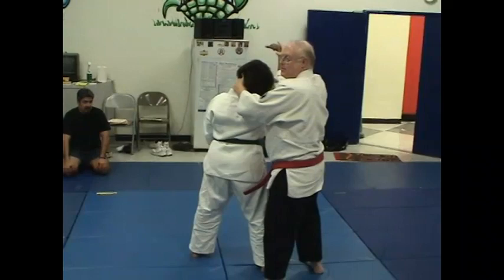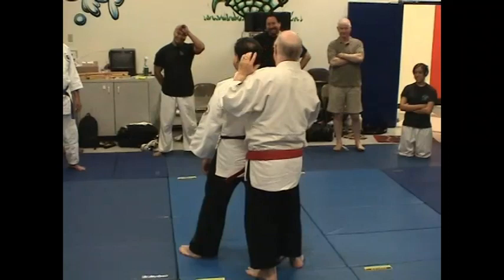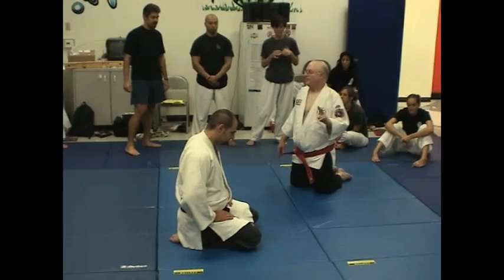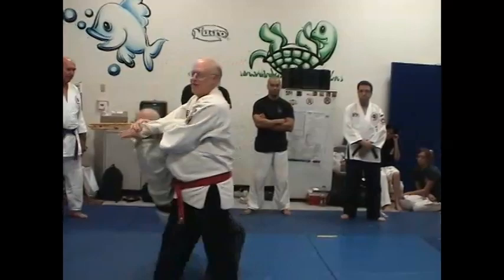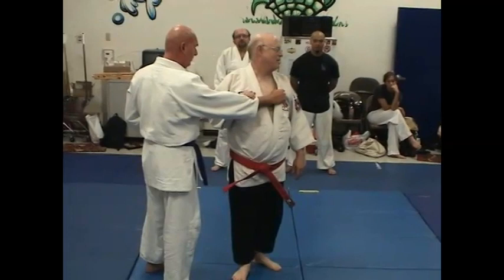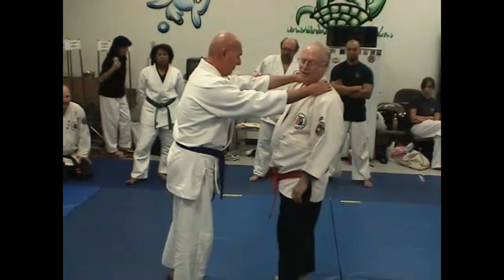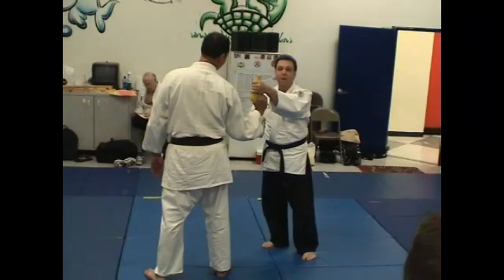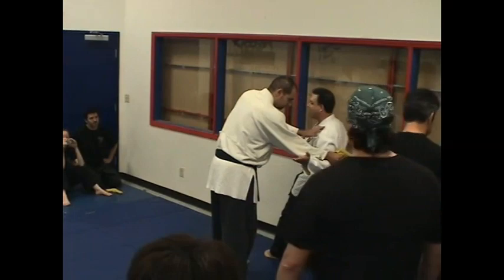Budoshin Jujitsu: Quick Takedown & Gun Disarm Seminar 2005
A fast self-defense response is necessary on the street. This video compresses a 4-hour 2005 seminar down to 35-minutes of intense instructional guidance. In covering 7 quick takedowns that go into 12 different submissions, Prof. Kirby also shows how non-striking techniques can flow into a variety of submissions that have law-enforcement application, and common pitfalls to avoid. Sensei Marc Tucker combines his knowledge of Krav Maga with his extensive experience in Jujitsu to teach you three effective gun disarms in addition to explaining the theory, strategy and application of effective gun disarms. Recorded and edited by Marat Gelman.